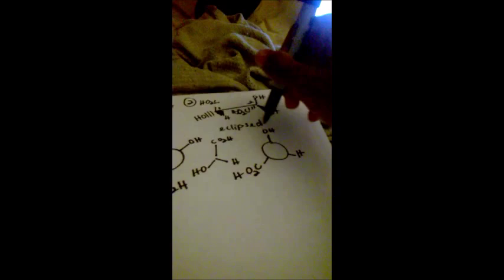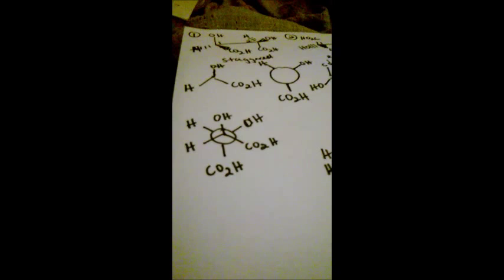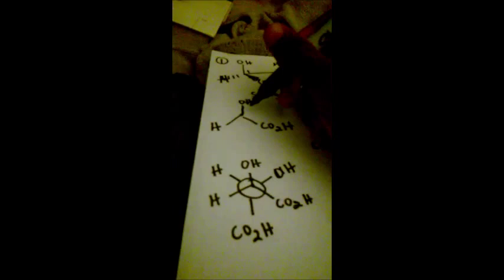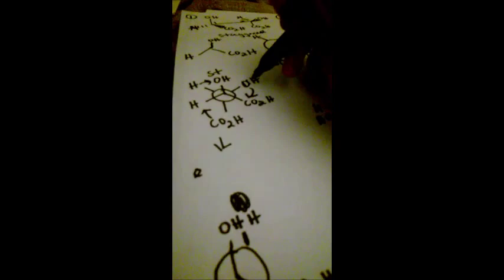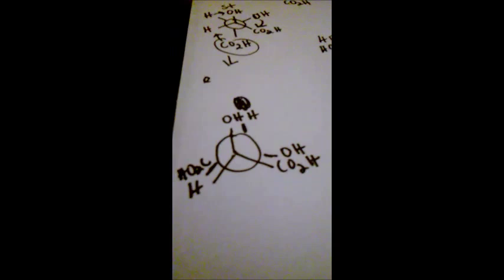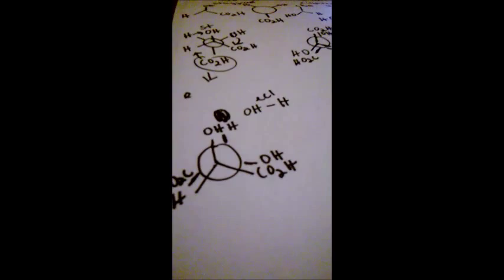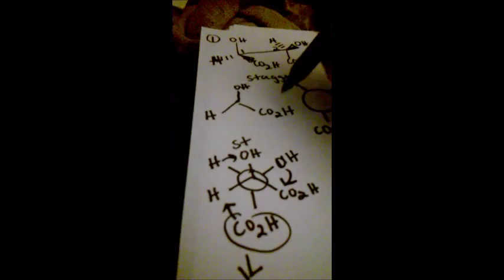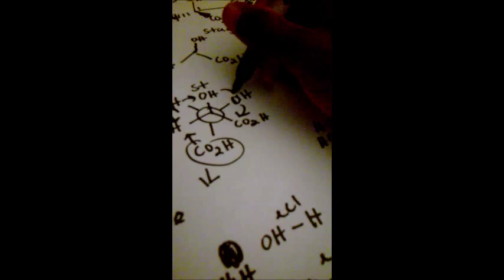Newman Projections and Chiral Centers